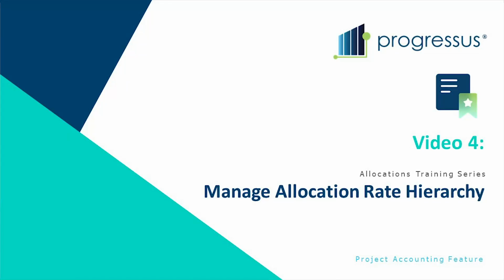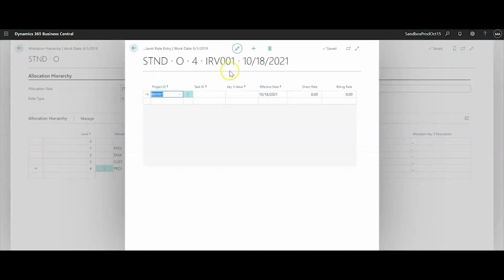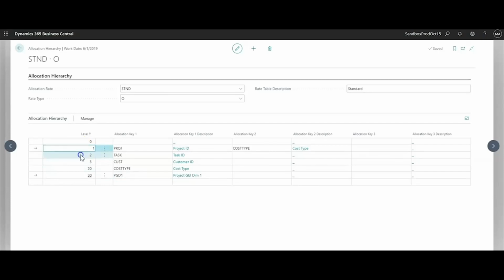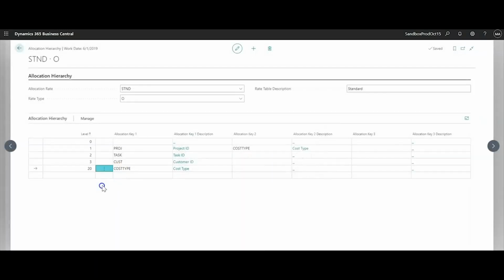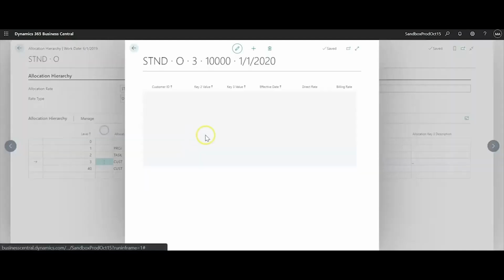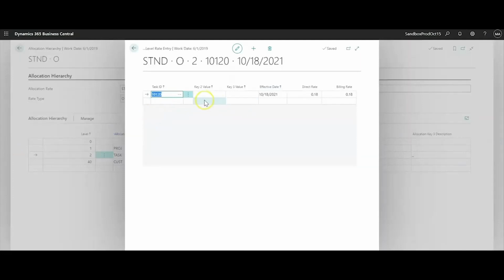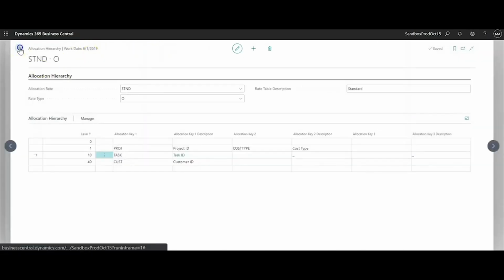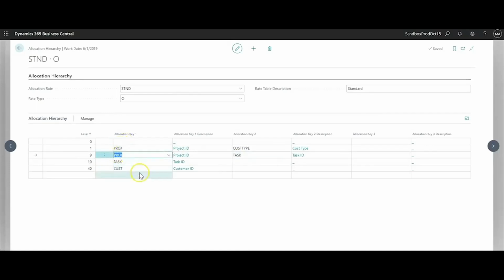Progressus Allocations – Part 4 – Manage Rate Hierarchies and Allocation Keys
In this video, we do a deeper dive into managing Progressus Allocation Rate Hierarchies and Allocation Keys. We cover setting up new rates, deleting levels, and how to manage working with multi-level rates and keys.